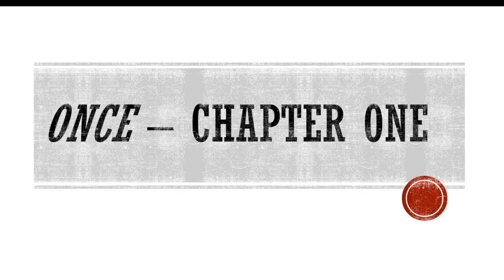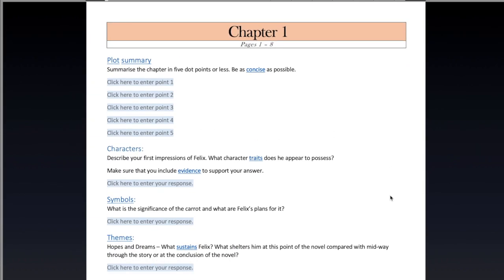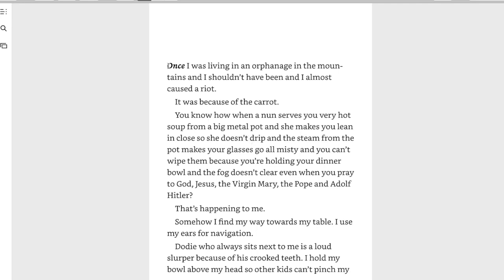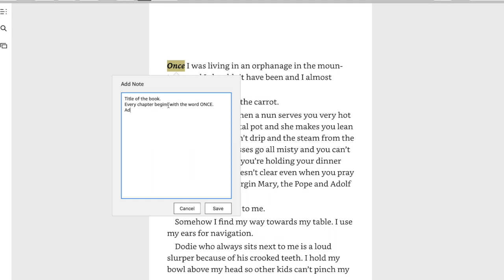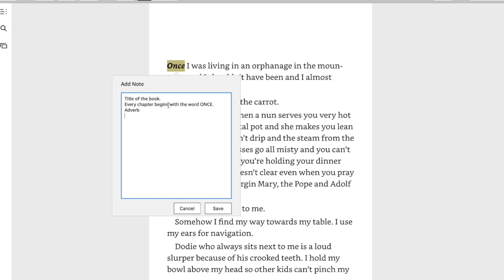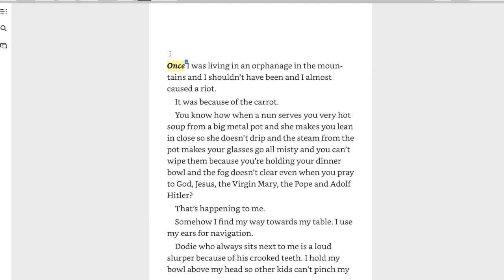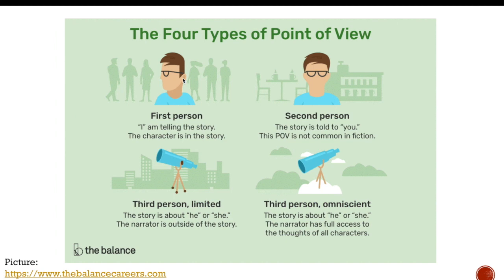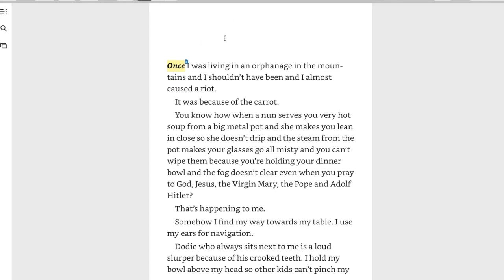Once- Chapter one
This video is about Once- Chapter one